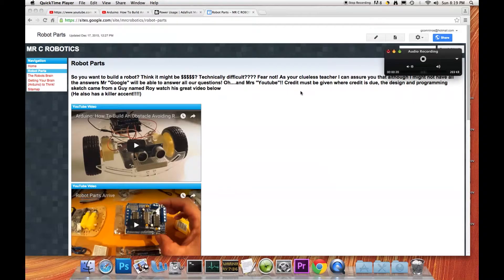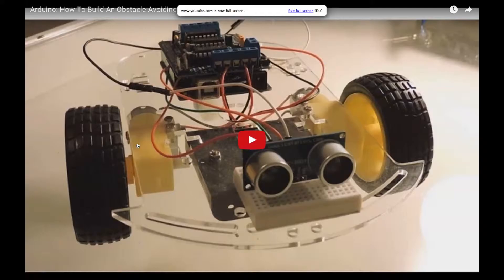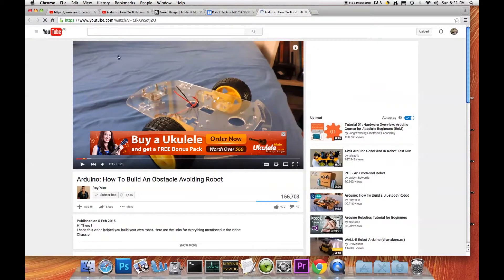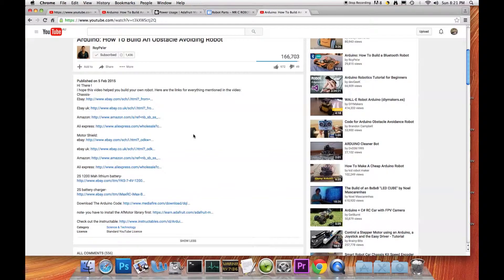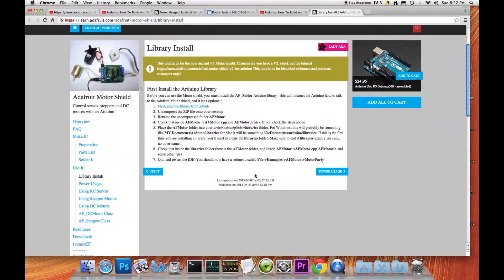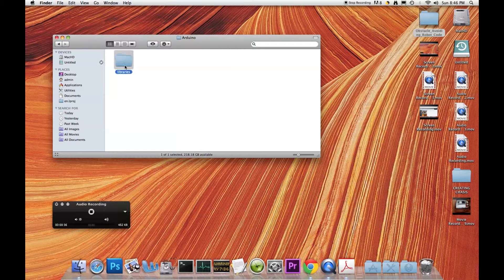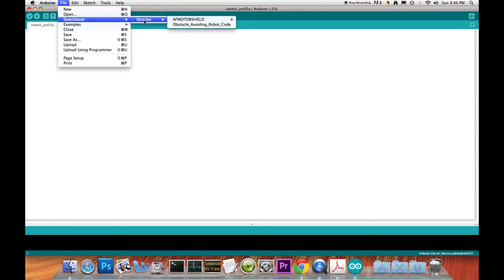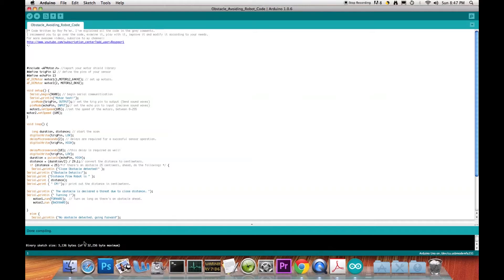PROGRAMMING ROBOT PART 1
In this video we learn how to find and upload our sketch (code/program) to our robot to get it to avoid obstacles!